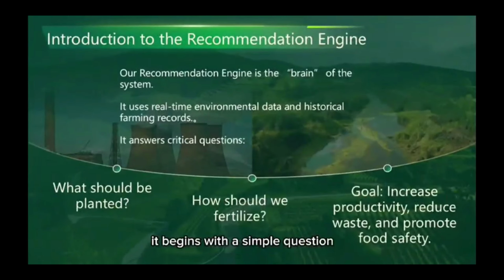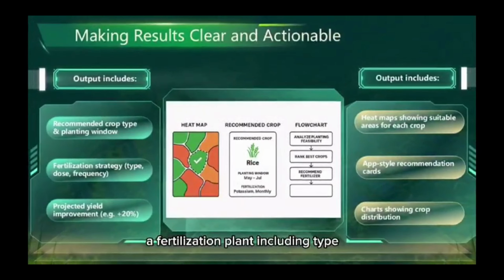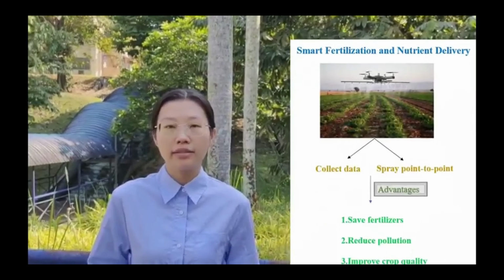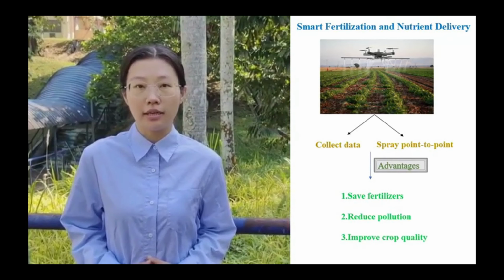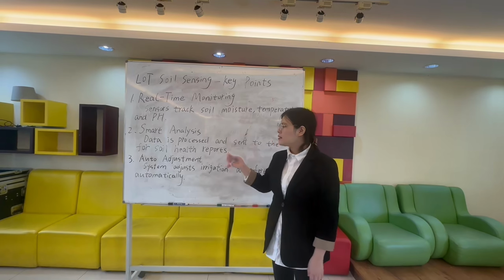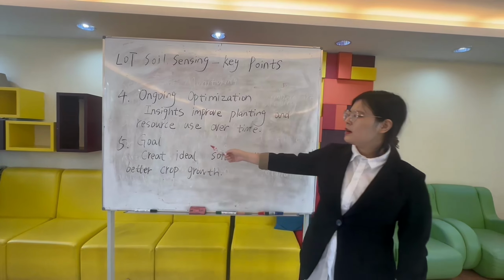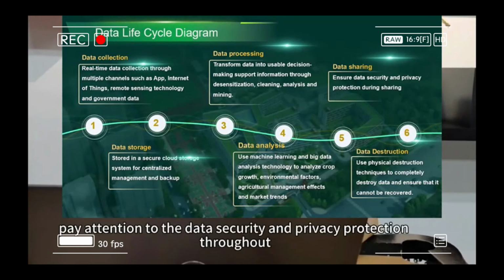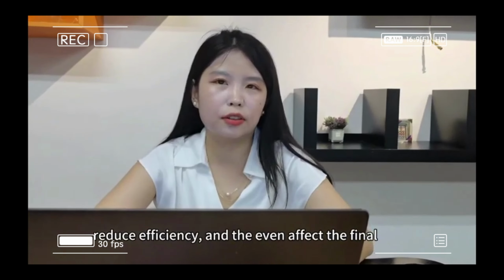2025年6月4日